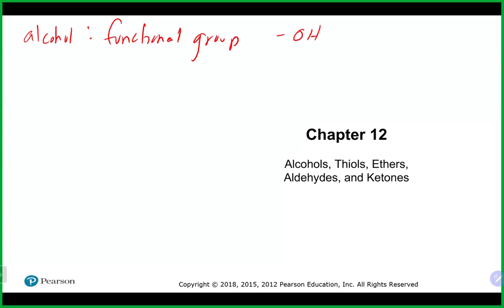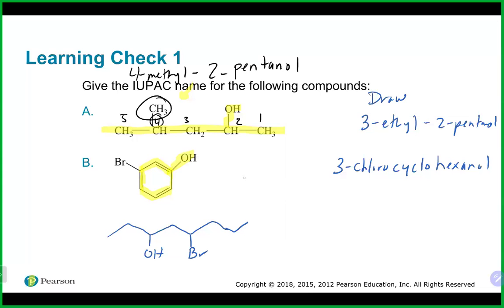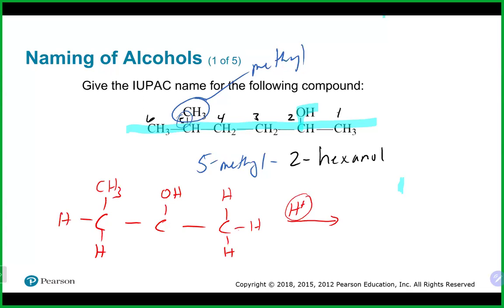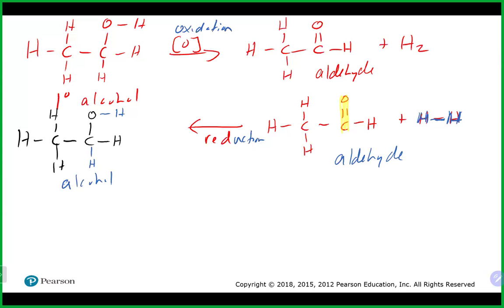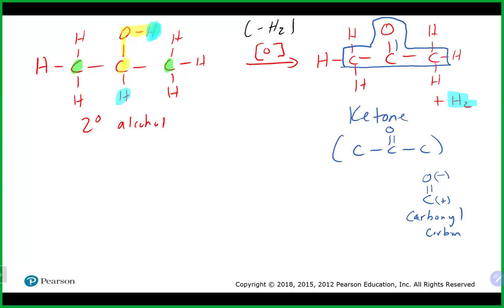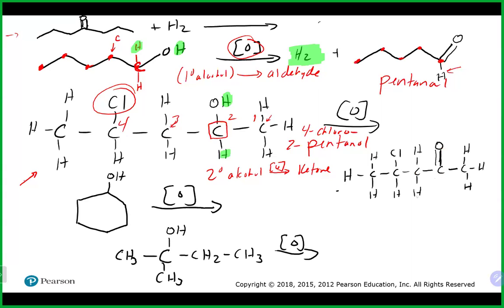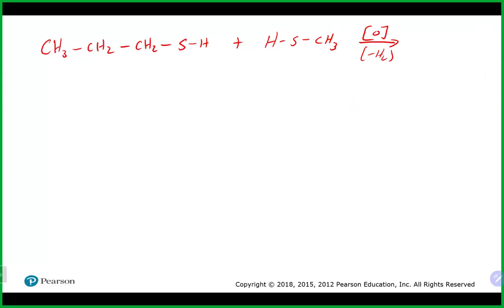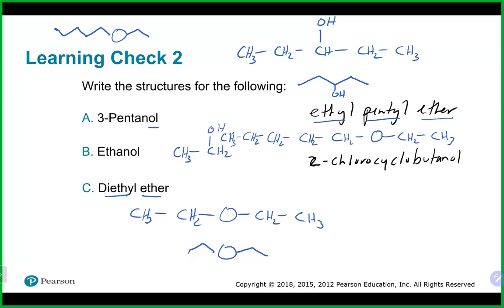Chem 110 Lecture 11/3/25 (Ch 12)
We lectured on Ch 12 (alcohols, ethers, thiols, reactions of alcohols, oxidation of alcohols, dehydration of alcohols)